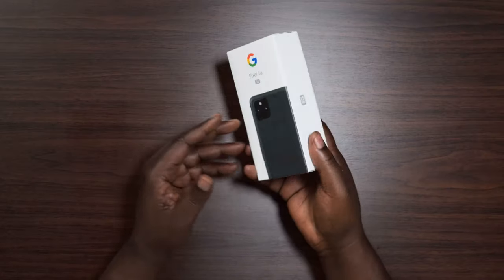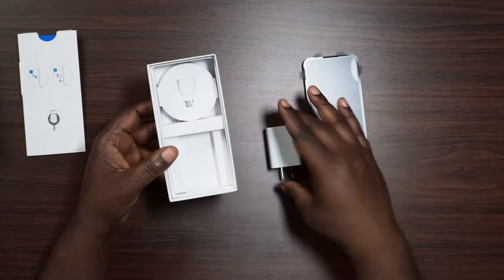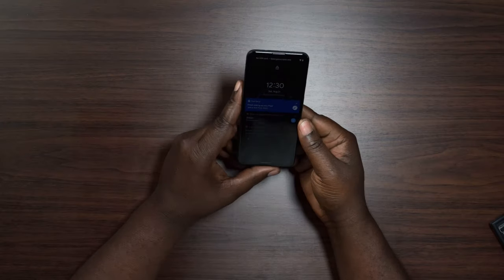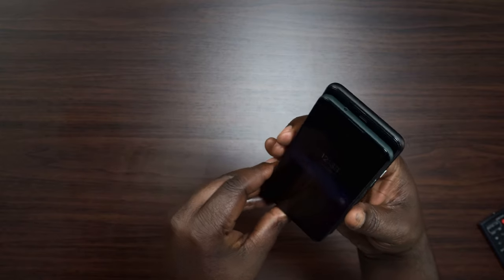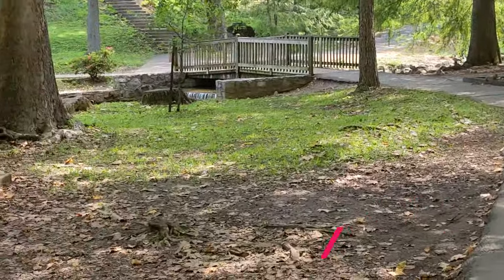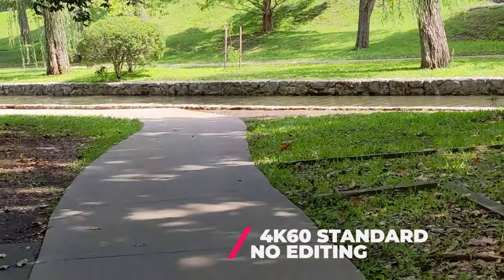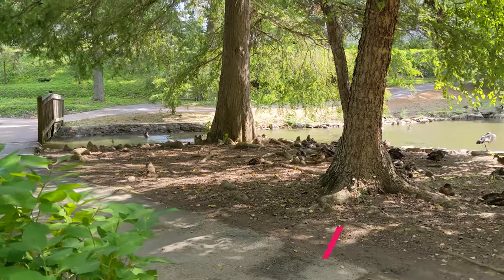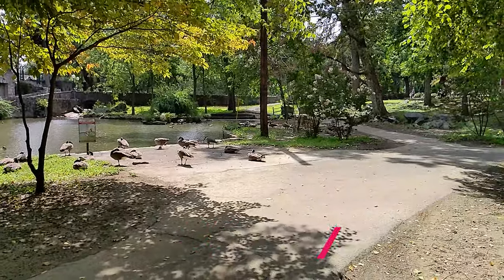Pixel 5a | Video Testing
The Pixel 5a is has been out for a couple of weeks now! I wanted to see how the Pixel 5a camera would hold up for videography. The Pixel 5a is considered best budget smartphone 2021 to some people, so how is it for video?

MY 2024 UPDATED KIT!!
My Camera Bag!
My go to daily camera
Most Used Lens Currently
Incredible portrait & Macro lens
ND Filters (imperative for outdoor shooting)
Gimbal I use